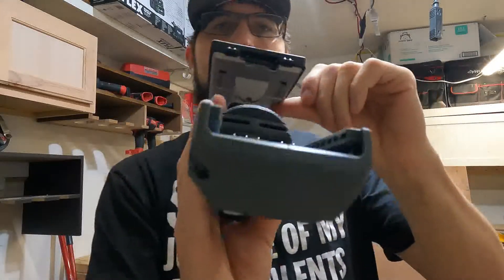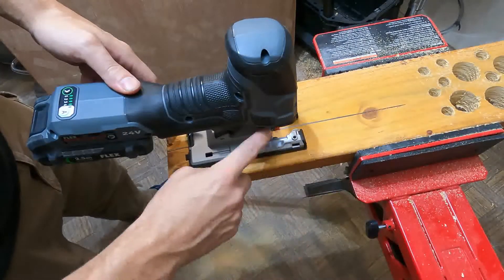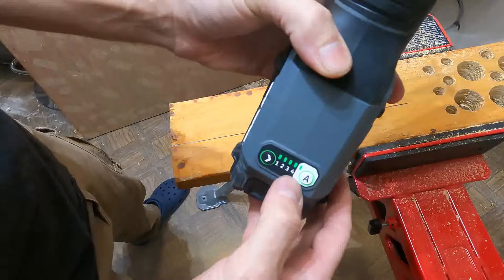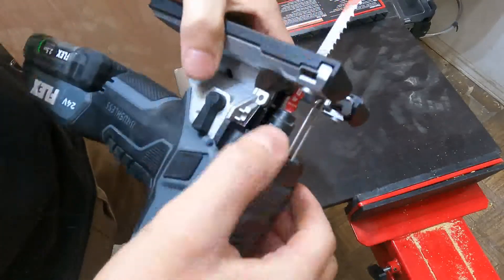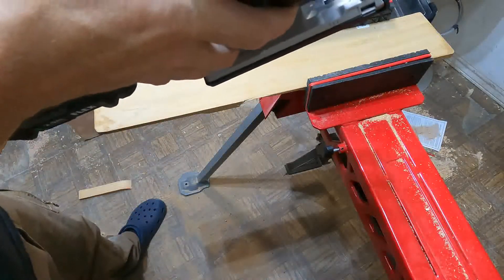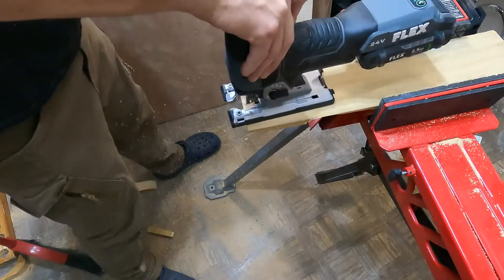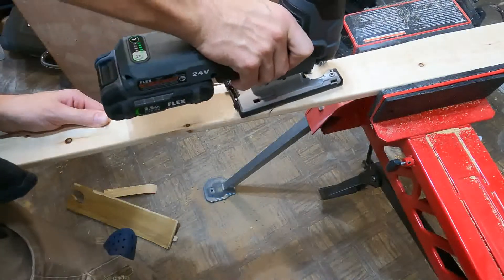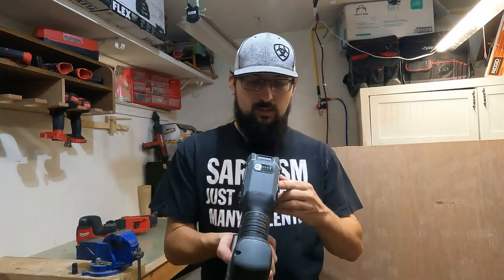FLEX Jigsaw really good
Testing out the new Flex jigsaw